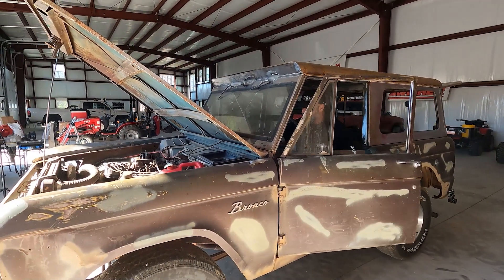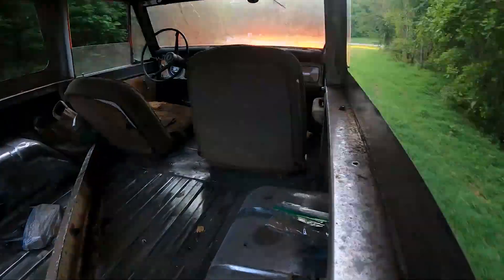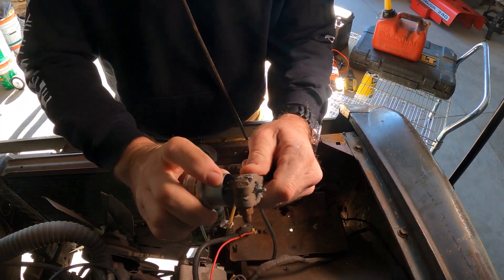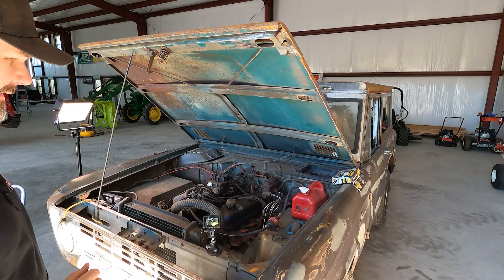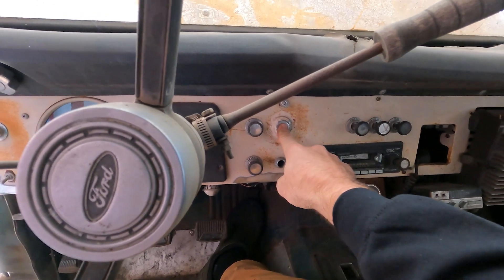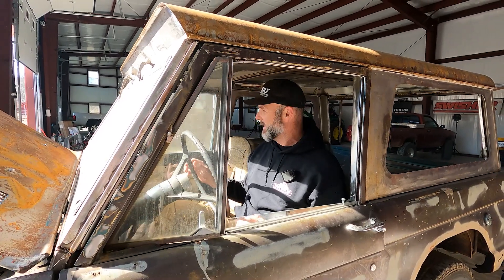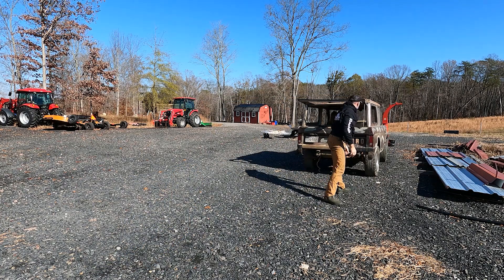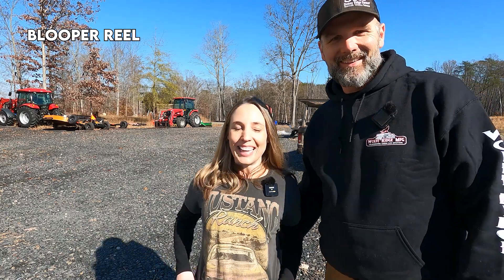She said Fix The CRUSTY Bronco! Will it even start??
She said Fix The CRUSTY Bronco! Will it even start?? Come along with us today as we start getting dad's old bronco running again!